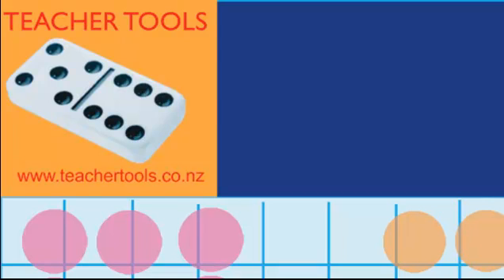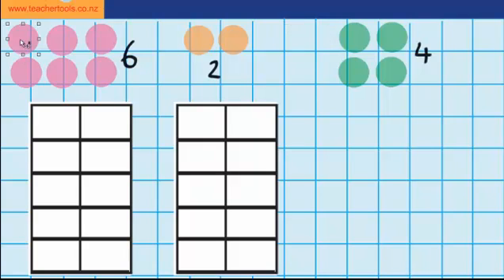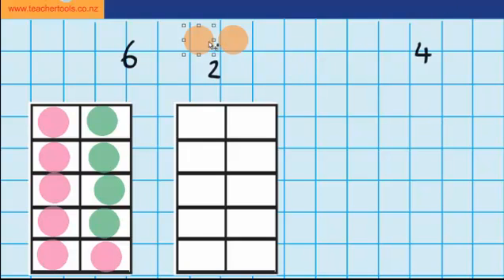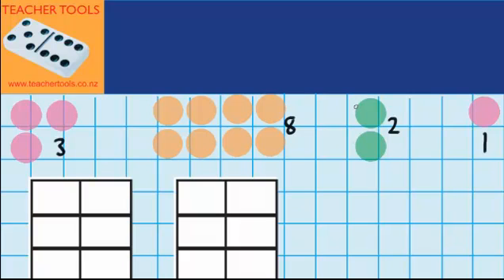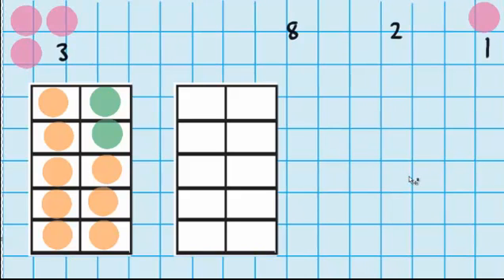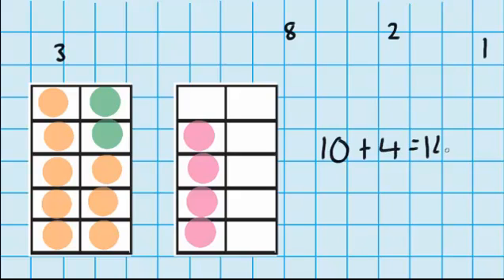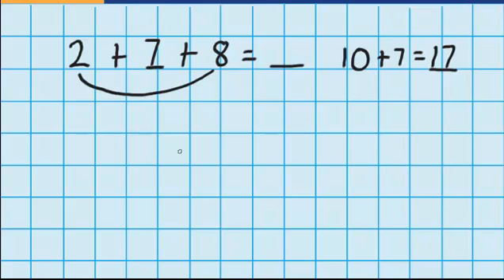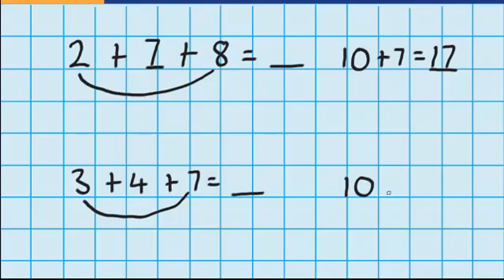Make Ten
Make Ten, lesson, maths, Teacher Tools, Numeracy, Addition and Subtraction